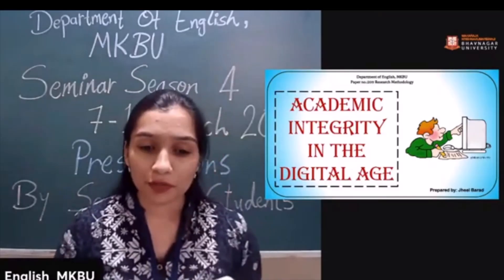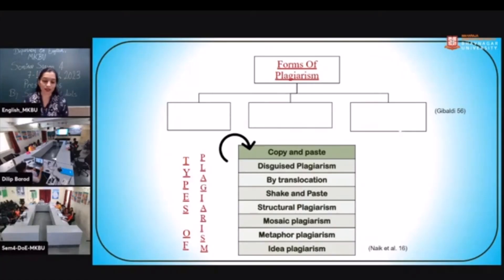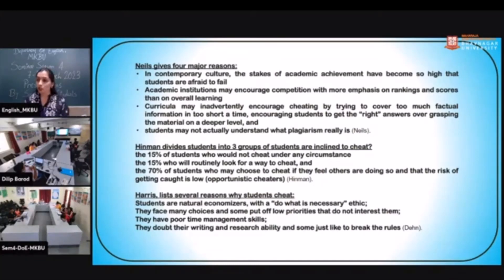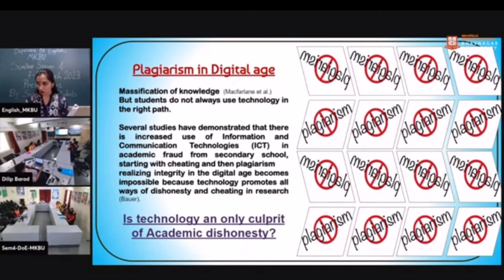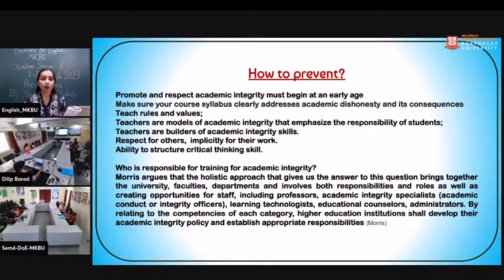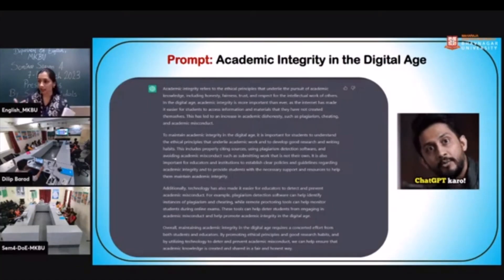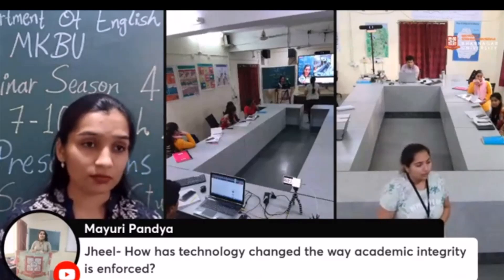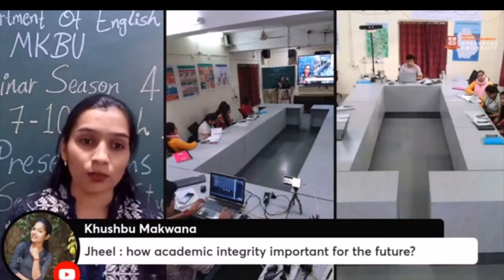Research Methodology | Plagiarism | Academic Integrity | Digital age | Sem 4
In this video, the speaker is presenting Academic Integrity in the Digital Age. It is a video recording of a class presentation done in the paper on Research Methodology in Sem 4 of MA English at the Department of English, MKBU. This video talks about academic integrity, plagiarism, its reason, consequences, and prevention adding to the problem of academic dishonesty in the digital age and its detection tools.